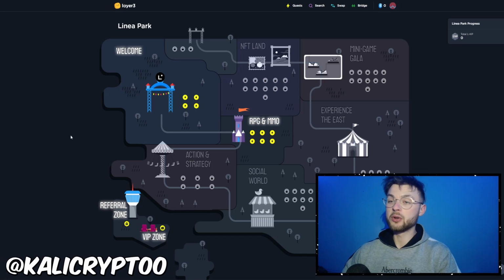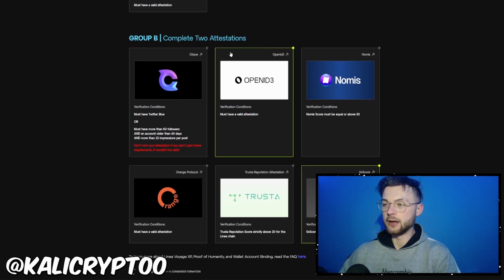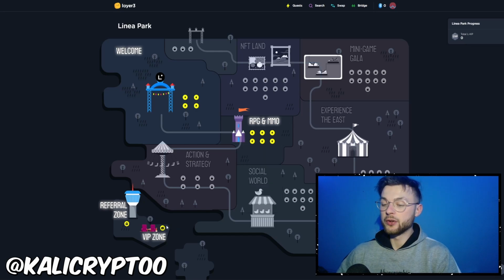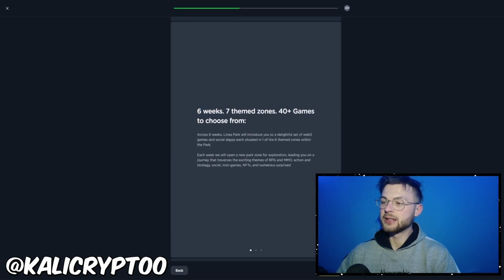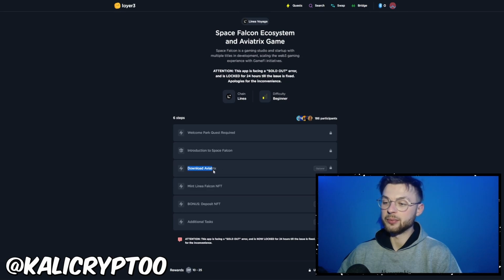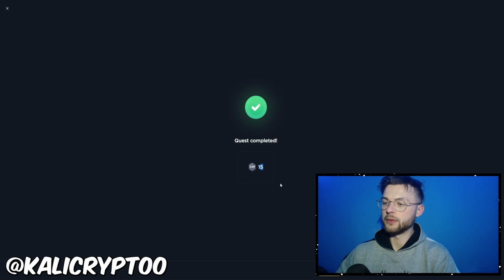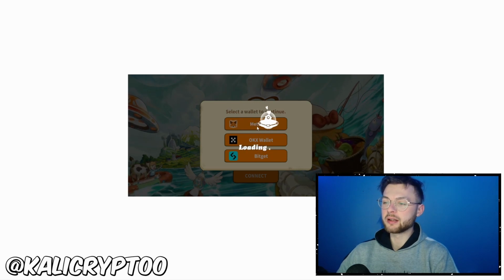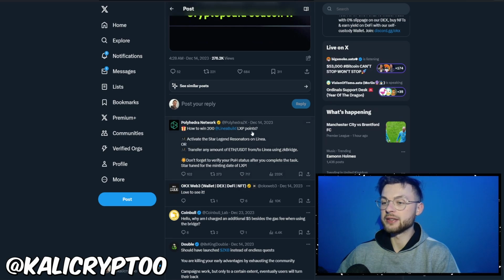Linea Airdrop Guide - Linea Park WEEK 1 (Time sensitive)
In this video, I will walk you through the Linea Park campaign to potentially qualify you for the Linea airdrop.